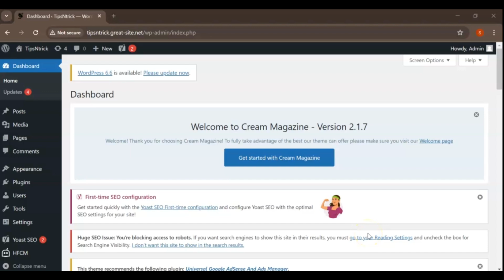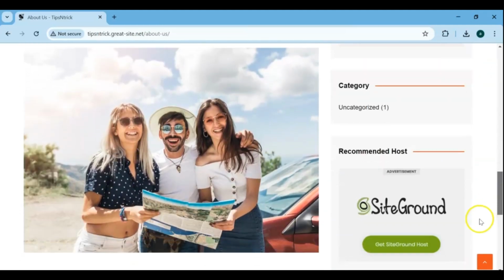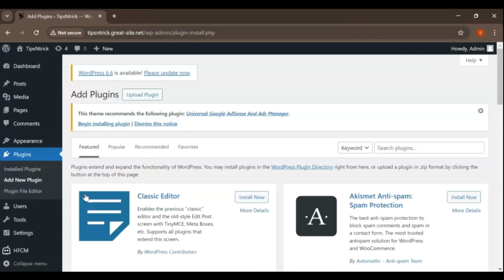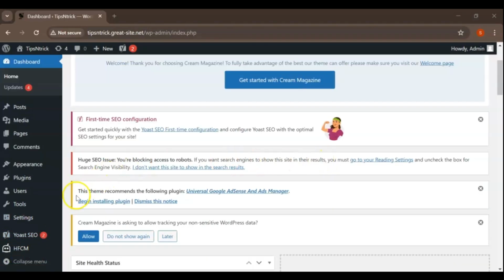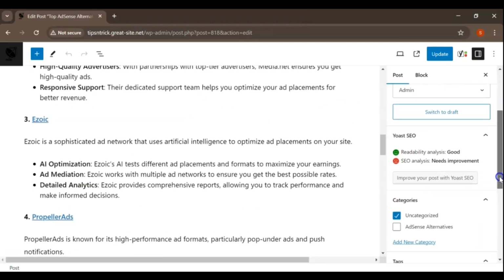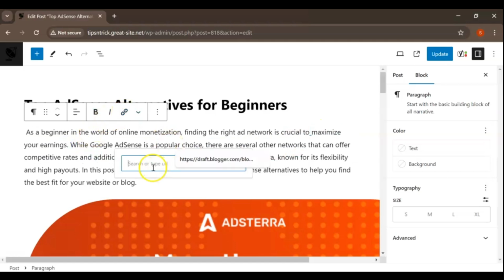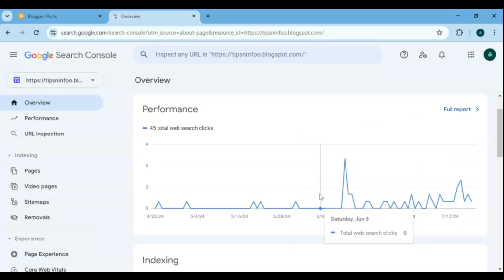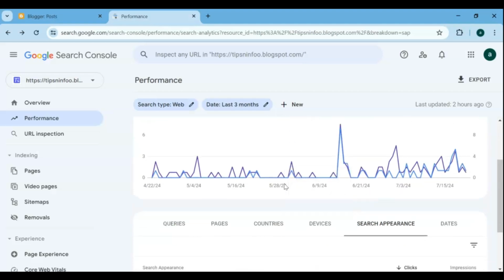WordPress SEO Tutorial for Beginners | Optimize Your Site Like a Pro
How to Optimize SEO on WordPress || WordPress search engine optimization tutorial for beginners.
Today, we’re diving into an essential topic for anyone running a WordPress website—Search Engine Optimization, or SEO.
 If you want to boost your site's visibility and rank higher on search engines, you’re in the right plac .